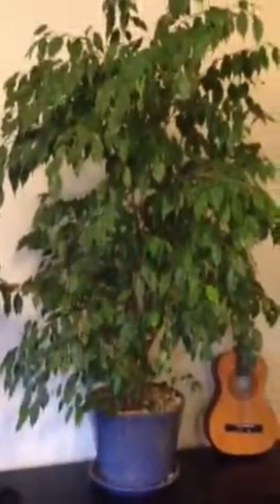Option 1 - the Fillmore - Japan town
This large 1 bedroom has an open concept main room with great sun and a few big trees.  Very urban mixture (very diverse) and near the main strip of jazz clubs, the world famous Fillmore theatre, a club one gym near by and a Safeway a block away.  Demand is high on this unit.  Although the place could use a good cleaning, it's layout location and size make it a great option.